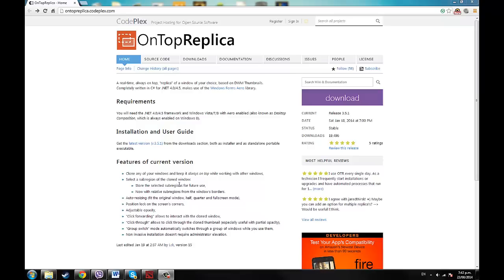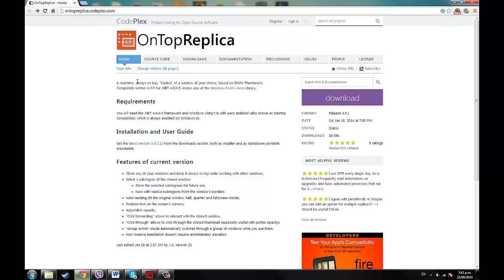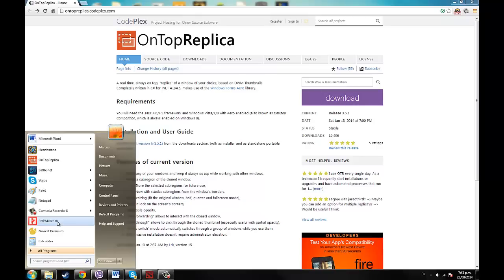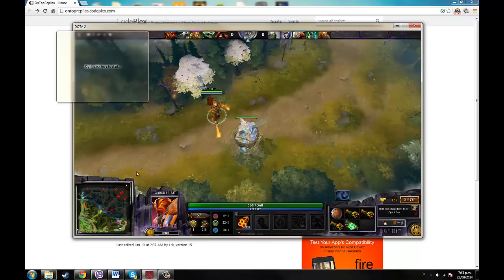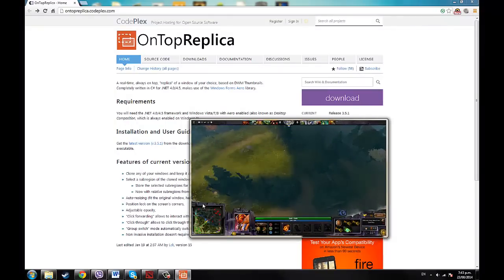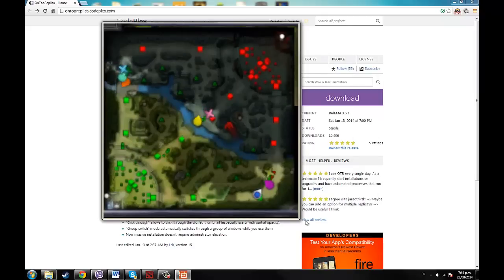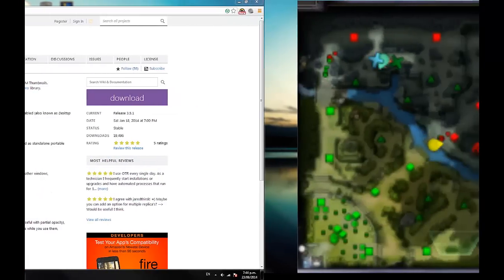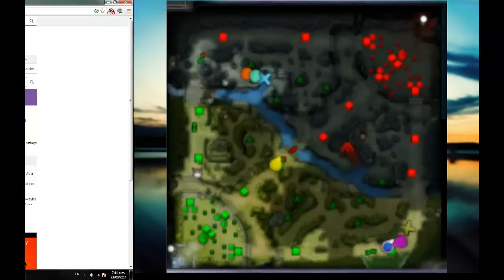GET A GIANT MINIMAP ON DOTA 2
for the lels